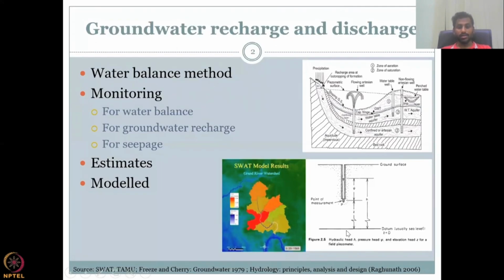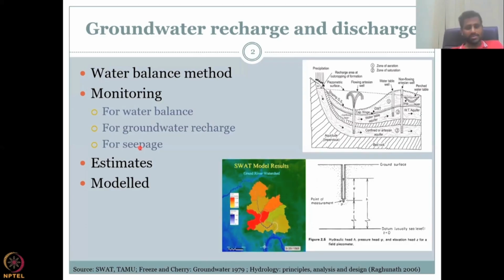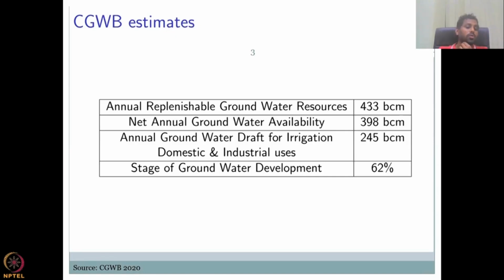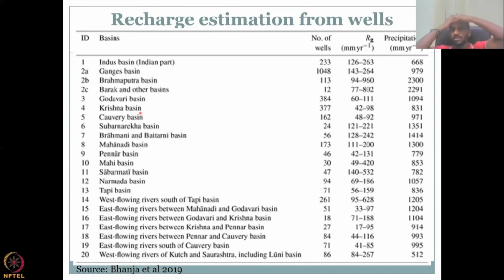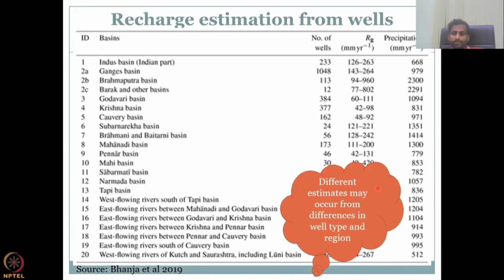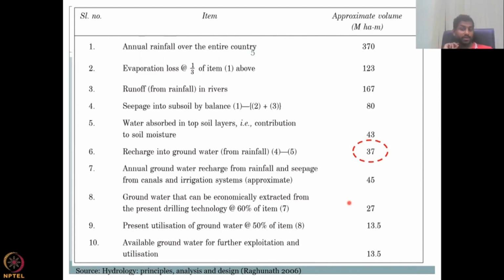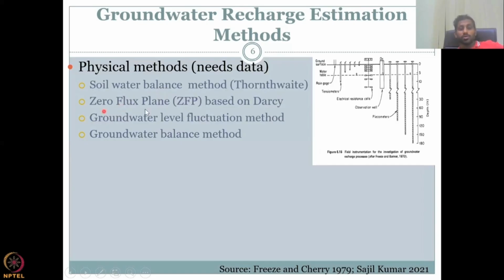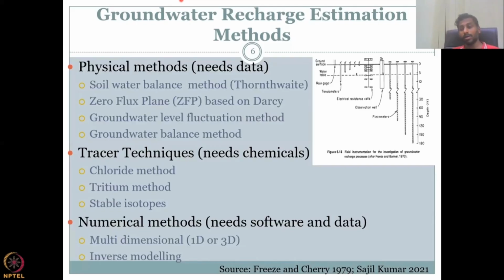Lecture 27: Groundwater recharge and discharge Part - 2